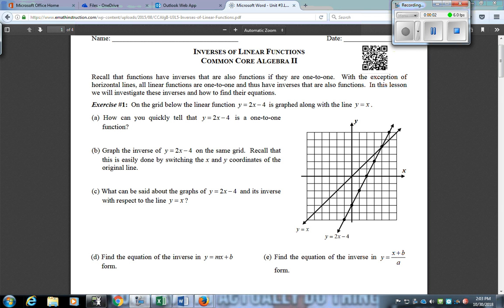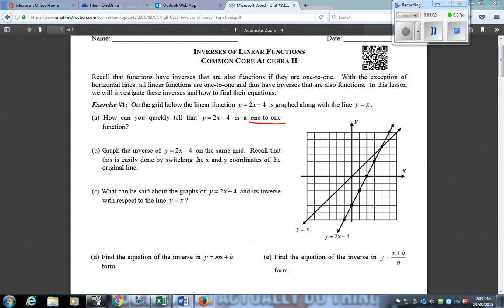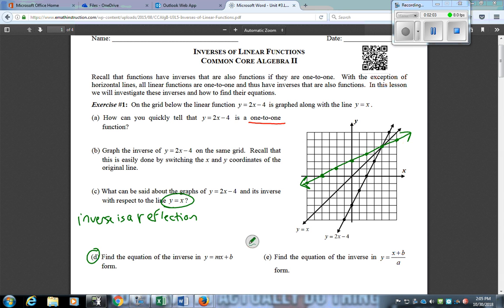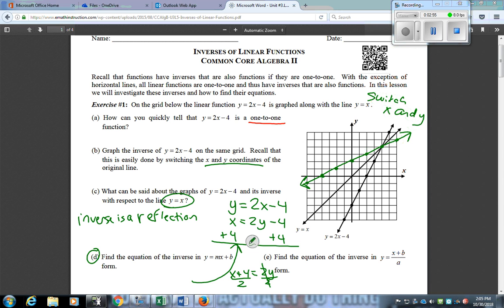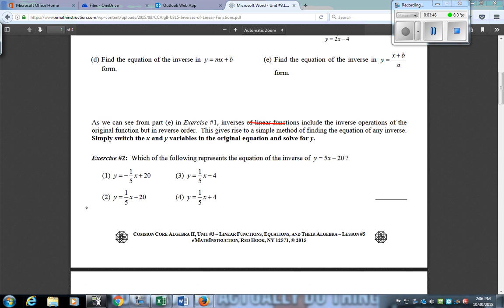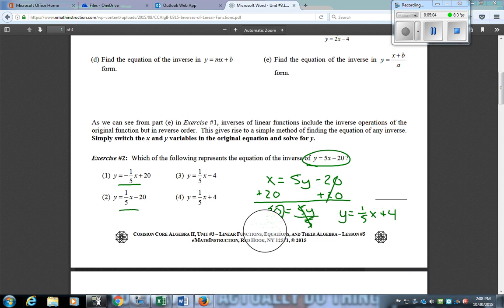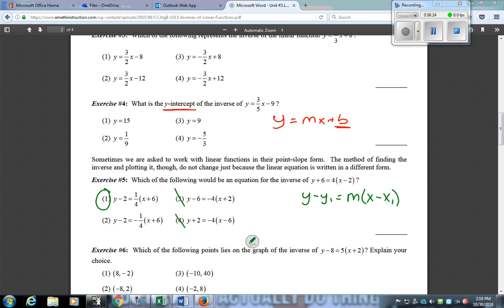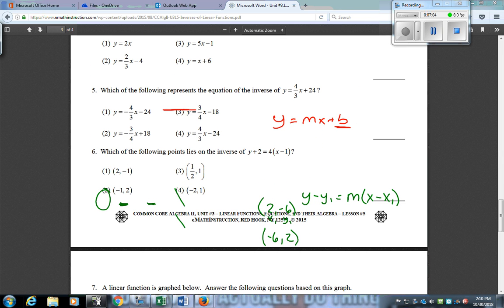Alg 2A CC Inverses of Linear Functions